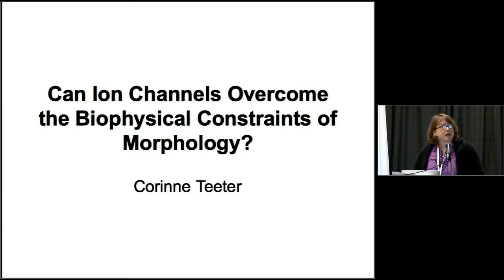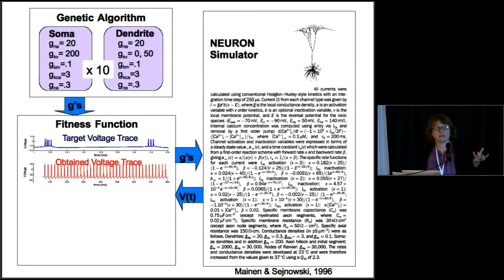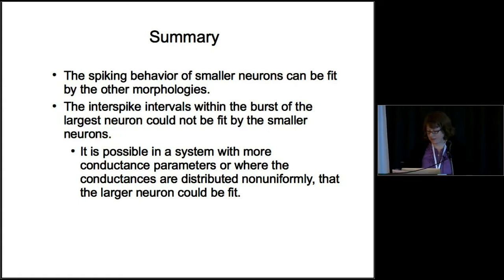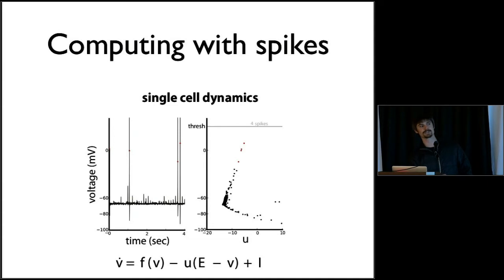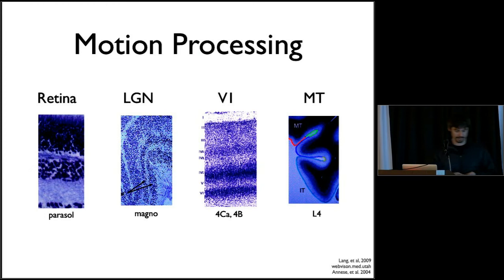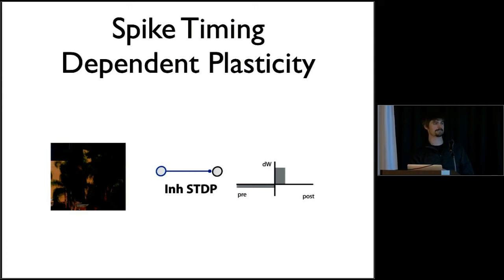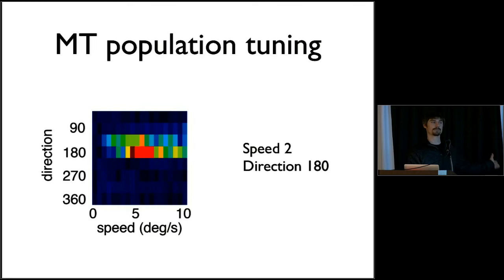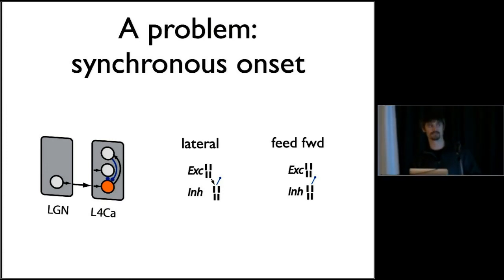003 01 Neuro Inspired Computational Elements Works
003 01 Neuro Inspired Computational Elements Works